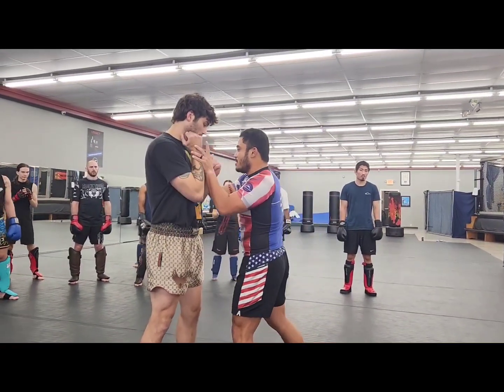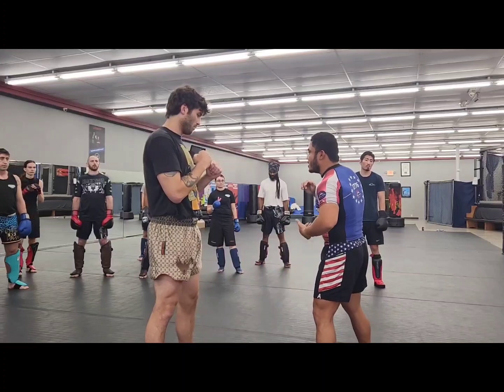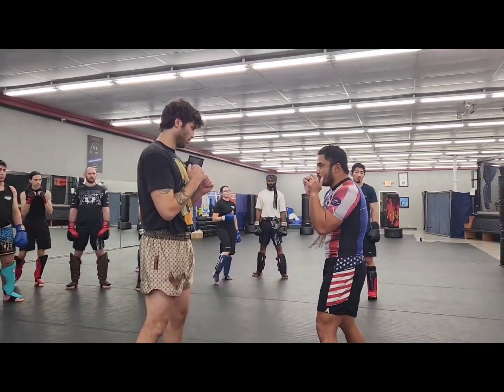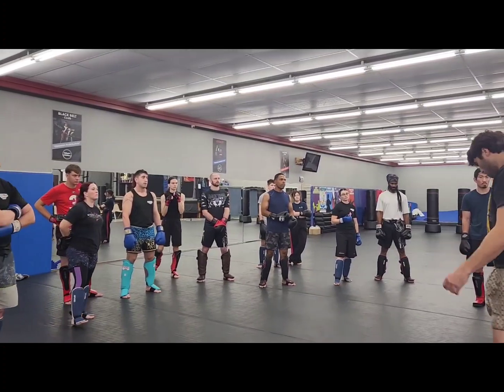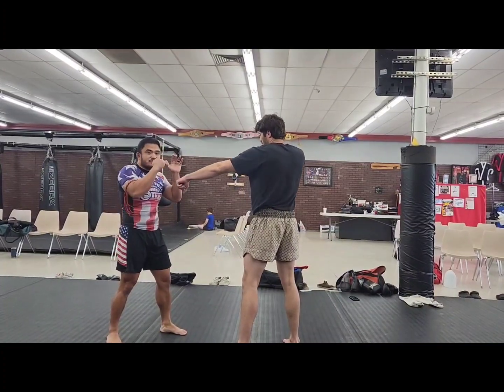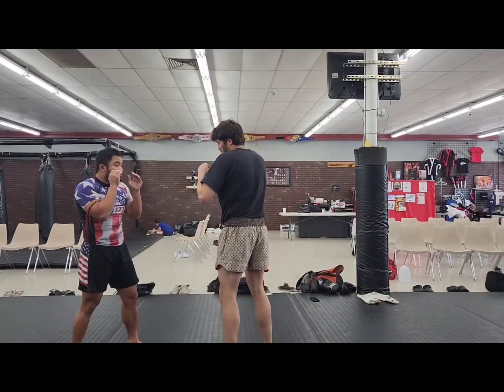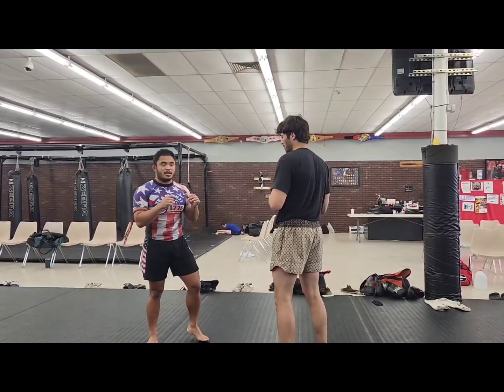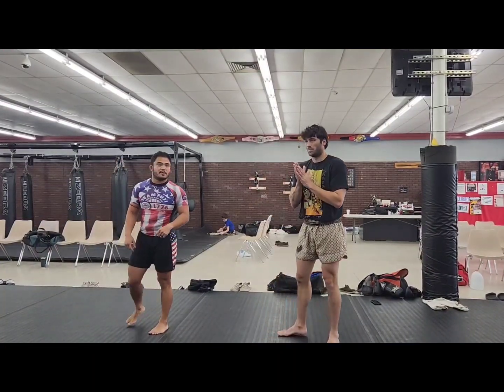Black Tiger Muay Thai Seminar Highlights with Gilbert "Gilly" Niez at Martial Arts and More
Muay Thai seminar highlights at Martial Arts and More  Gilbert "Gilly" Niez Black Tiger Fight Club

Introduce Muay Thai Stance reasoning behind it and explain the reason of why it is more squared than karate stance.
Thai kick demonstration and rationale behind finding shins when kicking. Show importance of staying tight on kicks. If no kicking pads, have everyone partner up, do Thai kick and push off from partner. Do those 2-3 rounds and increase intensity as people start to get it.
Basic Hand combo defense
Thai kick defense demonstration and rationale of solid kick defense. Staying more squared is helpful for Thai kicks.
Kick, Check, Fire - drill 2-3 rounds.
Introduce fight line, always be mindful of fight line to find angles and set up strikes.
Clinch introduction and proper form
Ring control concept
Importance of jabs
Head movement, run drills for head movement.

Advanced

After fight line introduction, show hand strike combo that demonstrates importance of foot work and angle changes. All strikes does not have to land, it can be used as tools to get to an angle for a solid shot. Combos: jab, cross, hook (use hook to pull yourself in) and cross, feint hook, cross. Make emphasis that feints needs to be as believable as real strikes to work.
3-2-1 drill and importance of that for counter striking purposes. 3-4 rounds
Clinch drills, pummeling to clinch finish.
Misdirection on strikes. Thai kick set up, then feint Thai kick to push kick. 2-3 rounds.
Dutch block and combos fire.
Thai kick to super man punch. Show front Superman punch. Easy set up for other strikes. Combo: Front super man, cross, switch kick

Nick Racioppi - purple and white
Aaron Klein - brown and white
Martial Arts and More Wilmington NC and
Martial Arts and More Jacksonville NC